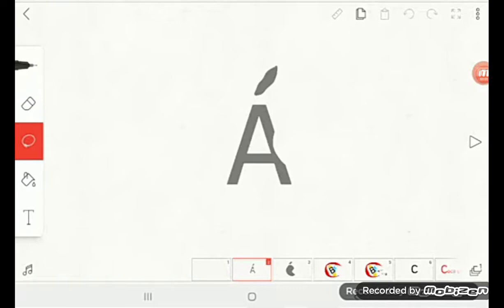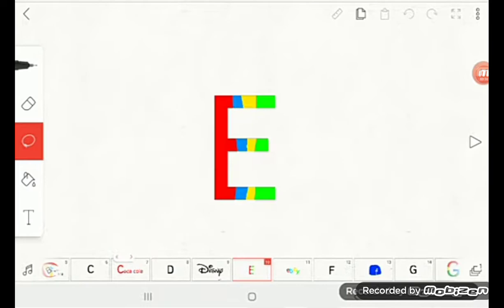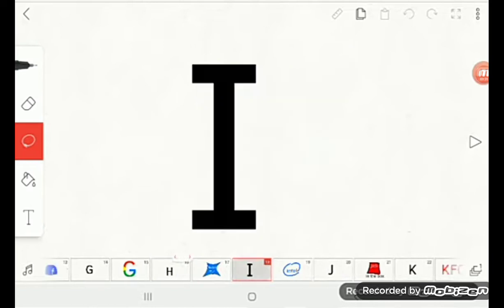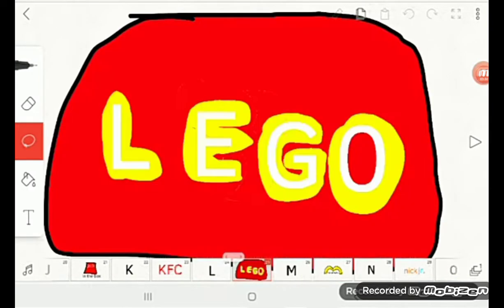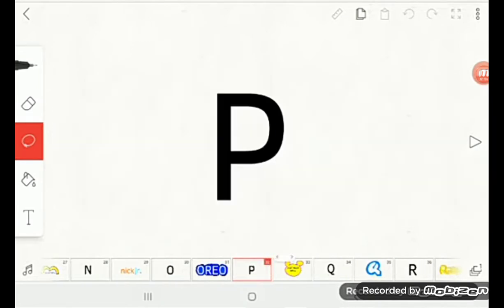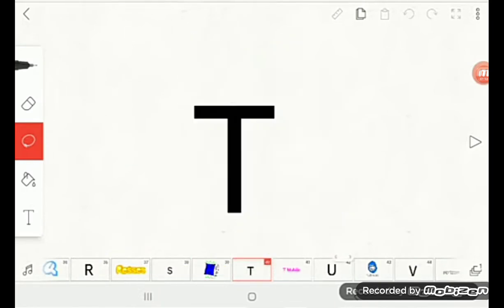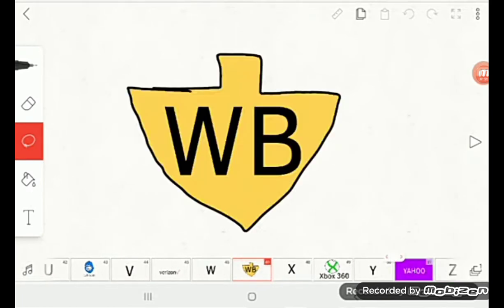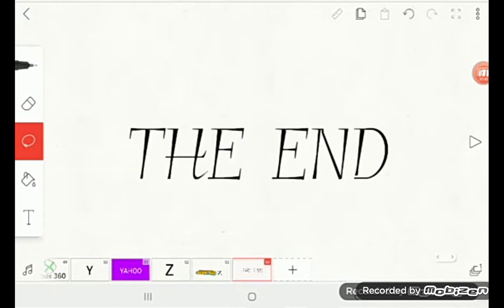the abc logo